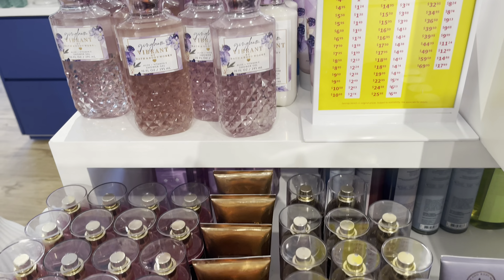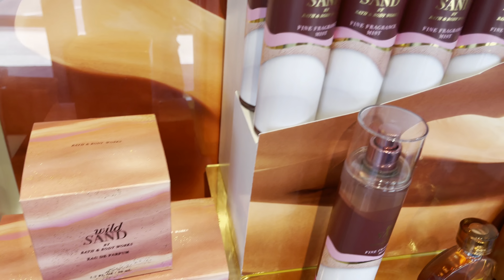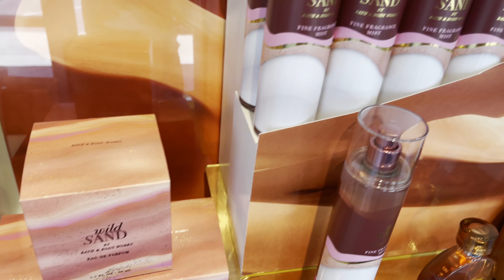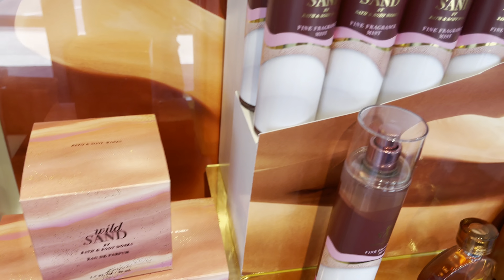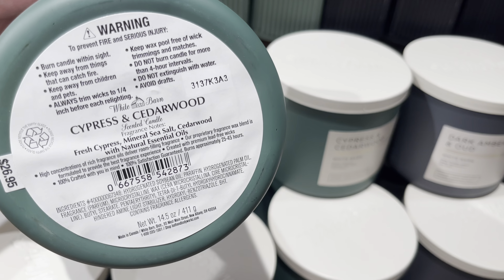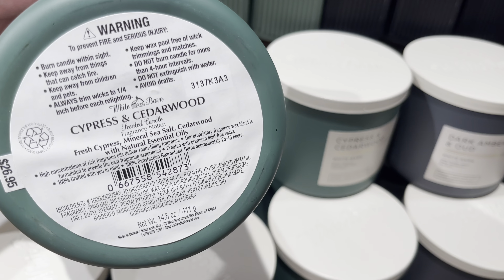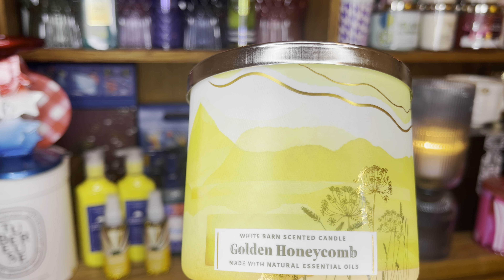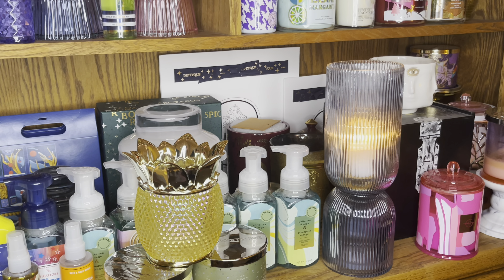Bath & Body Works Extended SAS Walkthrough + LAST Haul I Hope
1st day of extended SAS and there were great things to find online and in store!